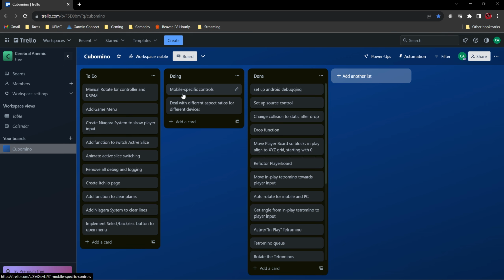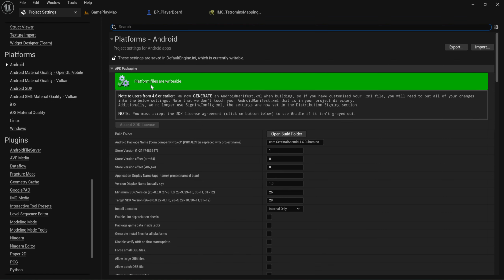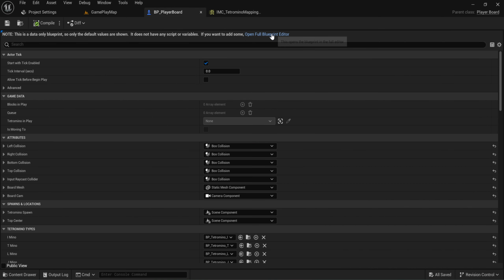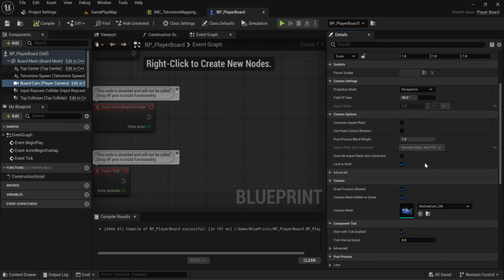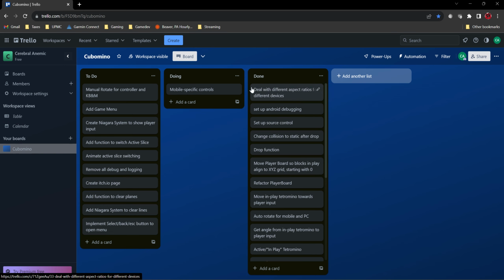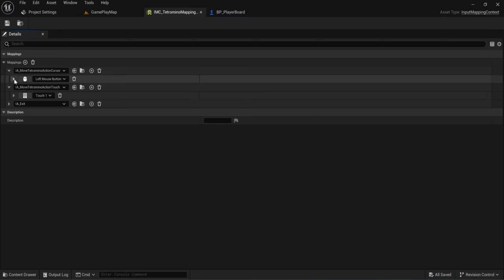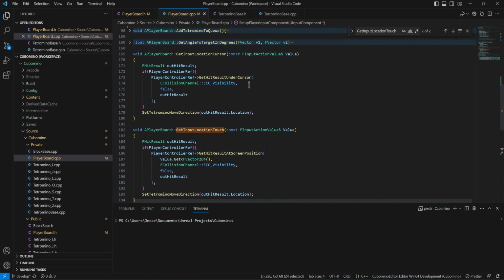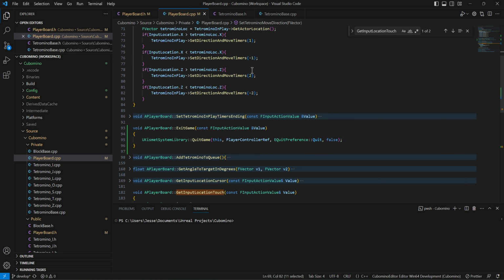Let's Build... A Tetris-Like w Unreal Engine 5.3 & C++ - 12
First attempt as platform specific aspect ratios and code.